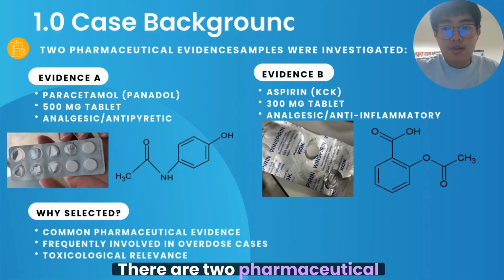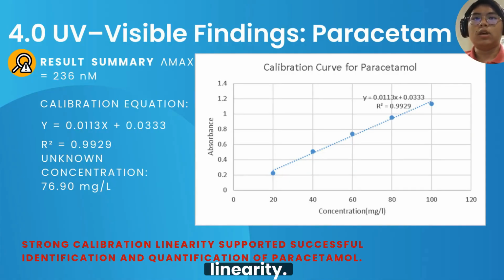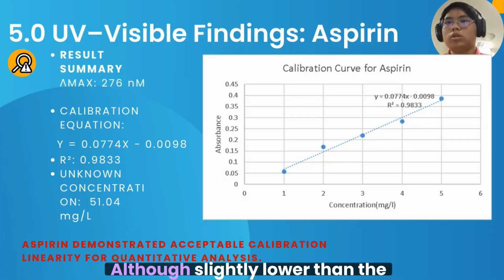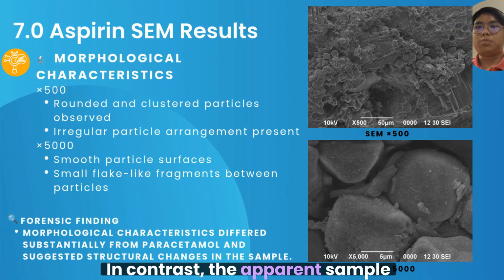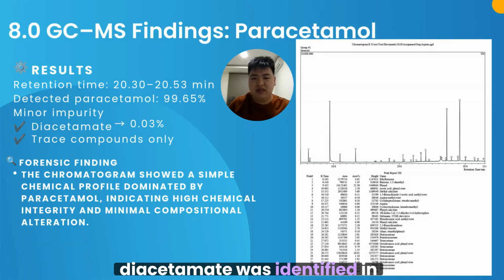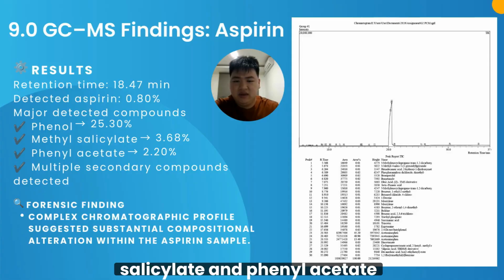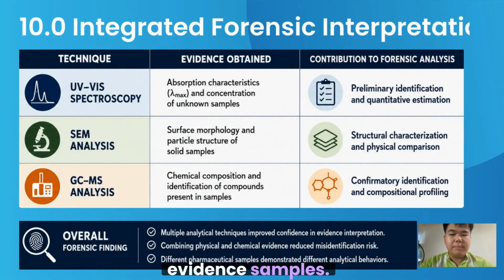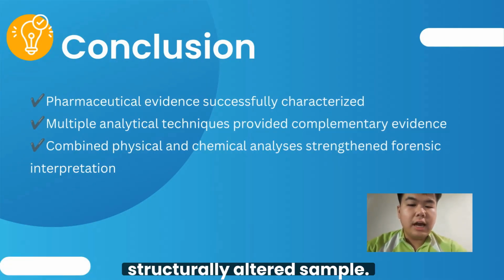Forensic chemistry group project presentation